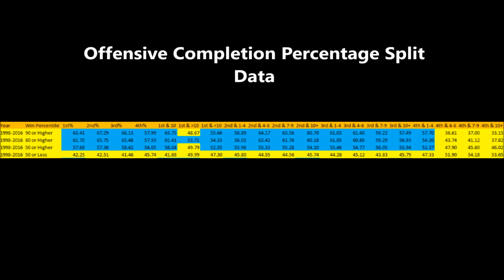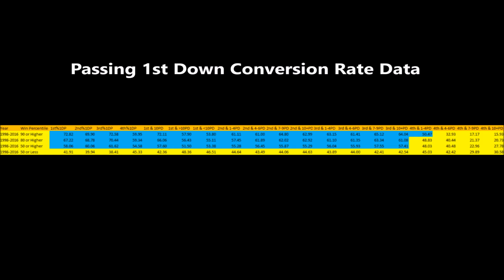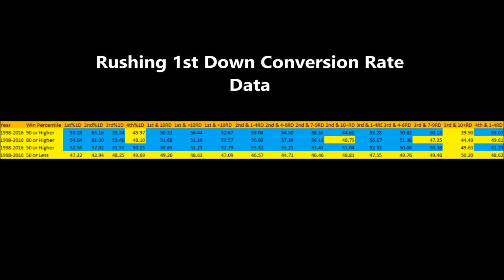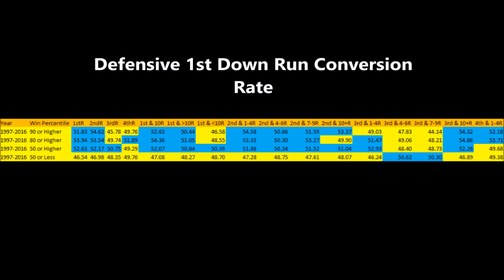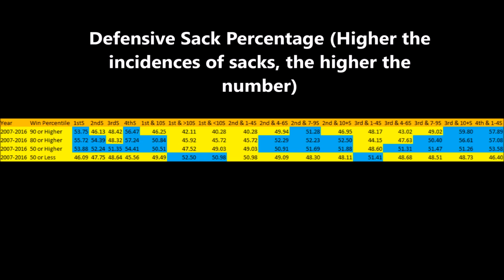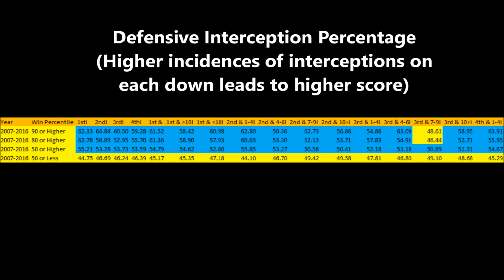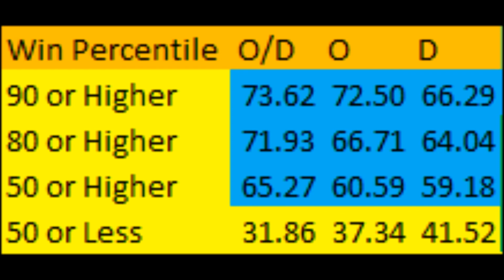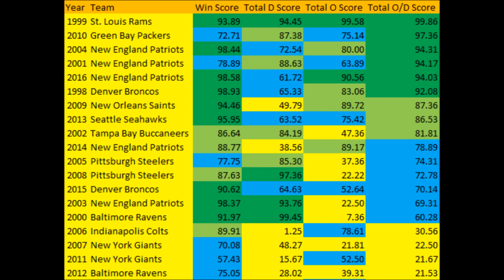NFL Offensive and Defensive Spilt Data" What matters to winning?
An examination of Offensive and Defensive split data. And why it matters in projecting the success of winning football teams.

Artist : Otis McDonald
Title : Not For Nothing
Genre : Hip Hop & Rap
Mood : Funky